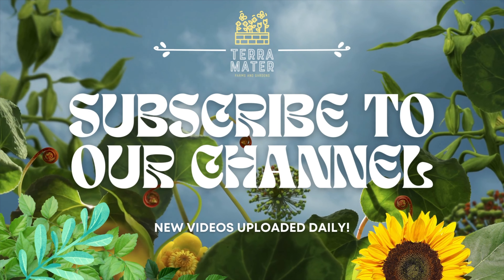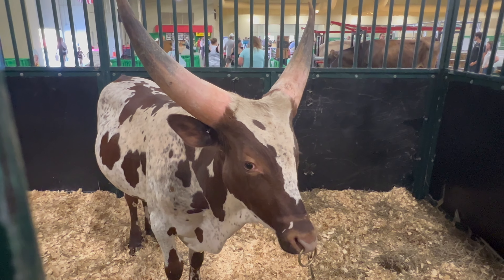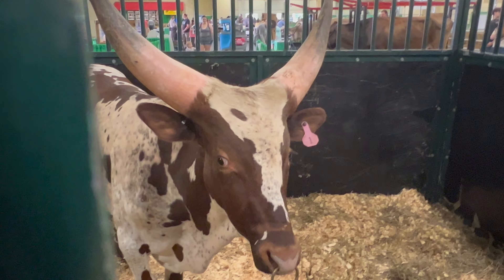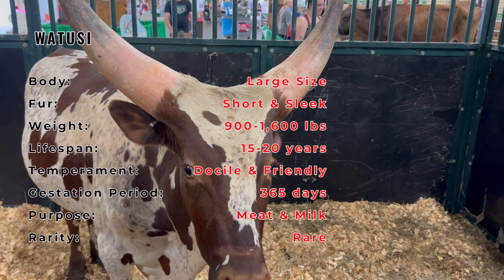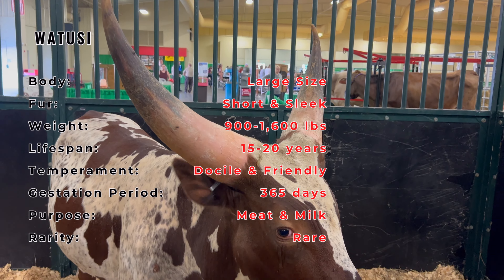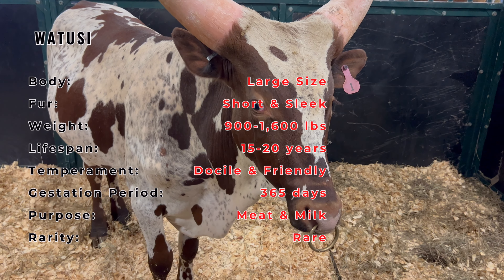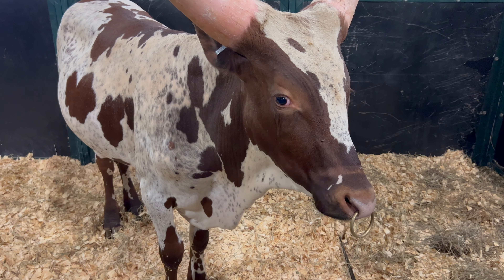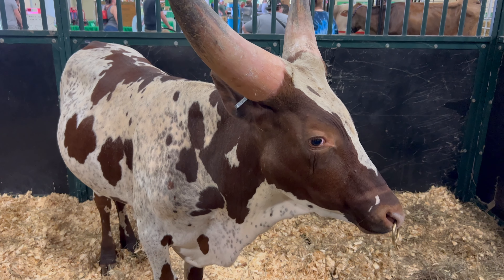Watusi Cattle: Majestic Horned Beauties of African Origin! (Bos taurus)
In today's video, we're embarking on an exciting journey to explore the world of Watusi Cattle. Join us as we dive into its rich history, learn about its unique characteristics, discover its preferred companions, and delve into valuable growing tips. We'll also explore its diverse uses in gardening and farming.

Here's a sneak peek at what we'll cover:

Body: Large-sized with a distinctive appearance, long, upward-curved horns
Fur: Short and sleek, coat color can vary and includes black, red, or a combination of both
Weight: 900-1,600 pounds (410-730 kg)
Temperament: Known for their calm and gentle disposition, making them easy to handle
Lifespan: Typically around 15-20 years
Gestation Period: Approximately 280-290 days (about 9 months)
Purpose: Originally used for meat and milk production, as well as for cultural and ceremonial purposes
Rarity: Watusi cattle are considered relatively rare outside of their native regions in Africa but are gaining popularity in various parts of the world for their unique appearance and historical significance.